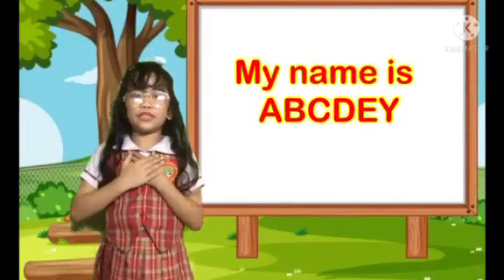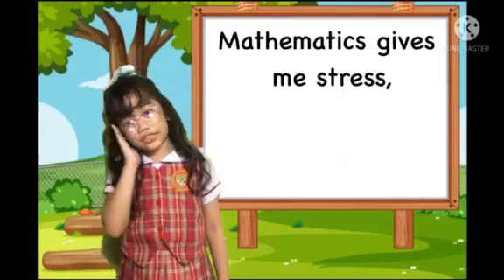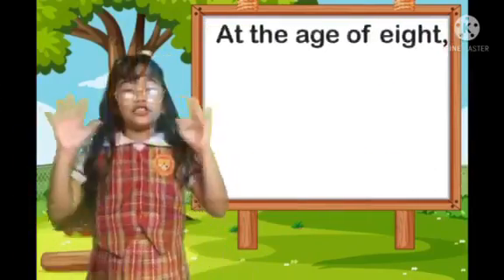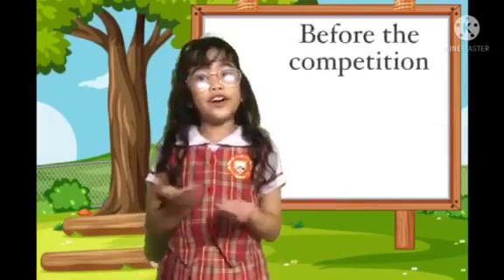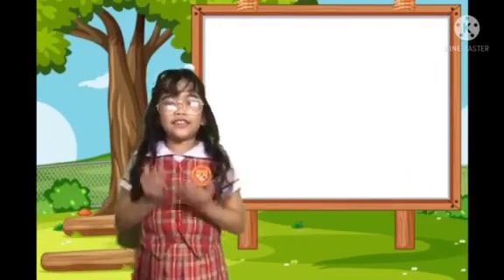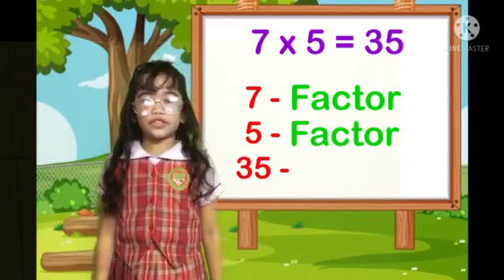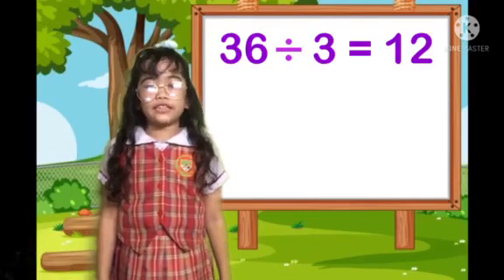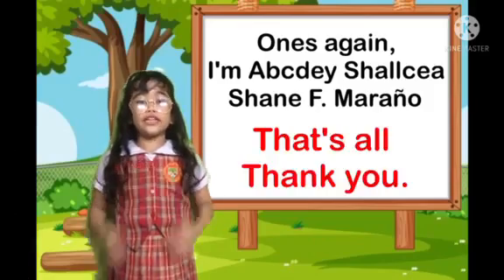Poem on mathematics for kids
Performance task in mathematics